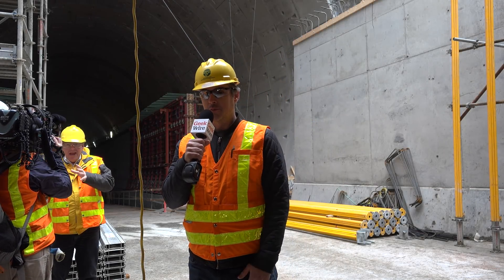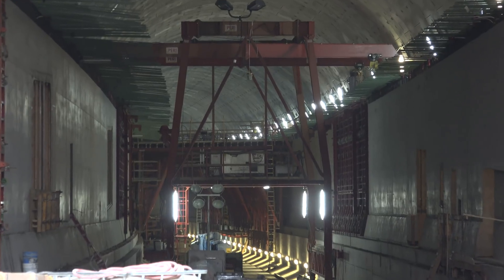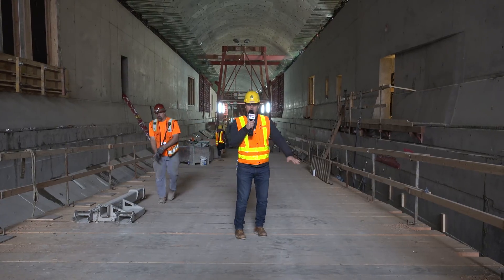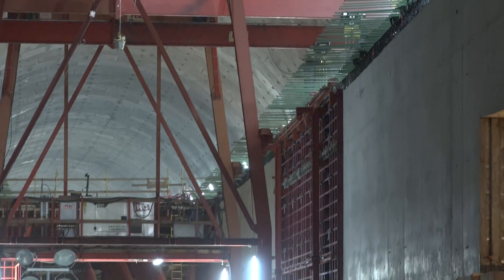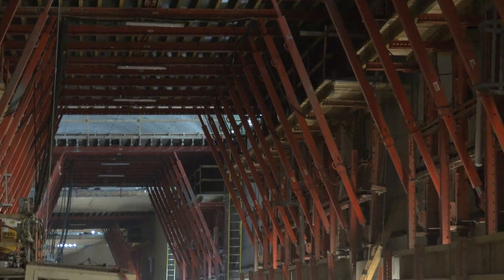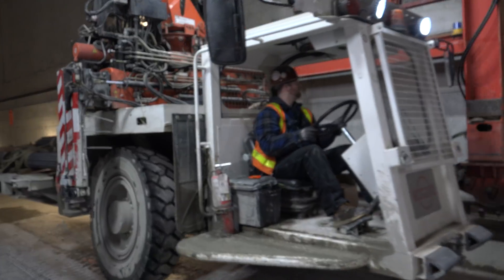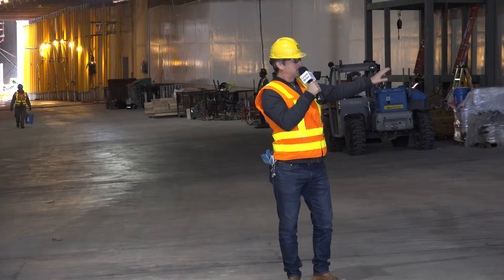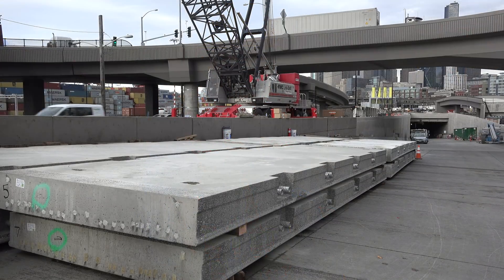Tour of road construction progress in the gigantic SR 99 Tunnel under Downtown Seattle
The SR Tunnel under Downtown Seattle reached another major milestone in construction, with the beginning of construction of the lower deck roadway. Take an exclusive tour inside the huge 5-story tunnel to see how the work is progressing. The tunnel is slated to open to Seattle traffic in early 2019.